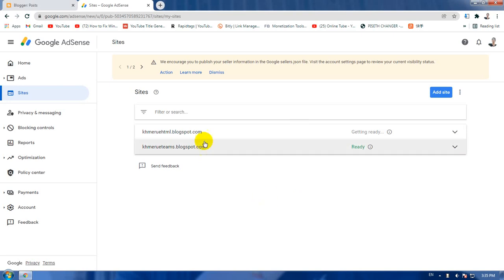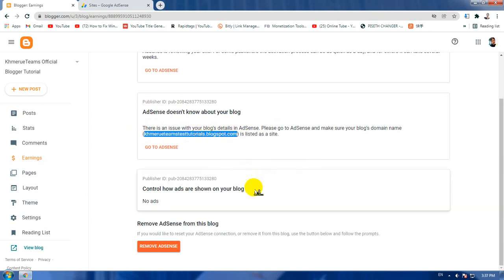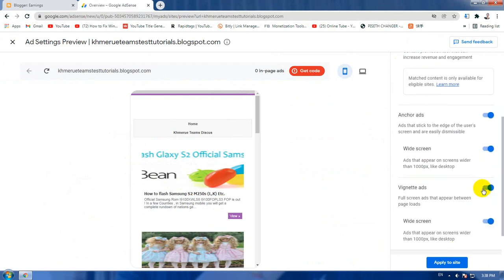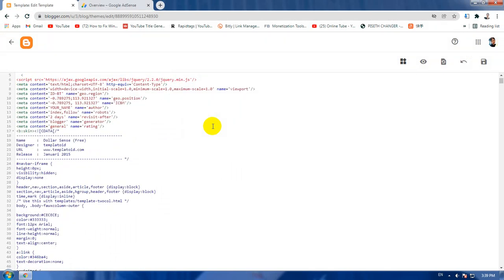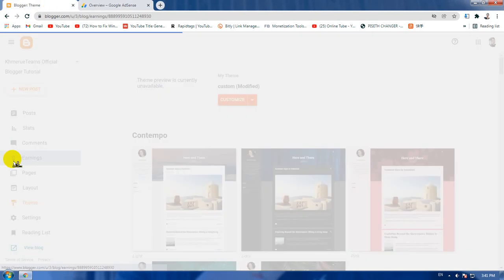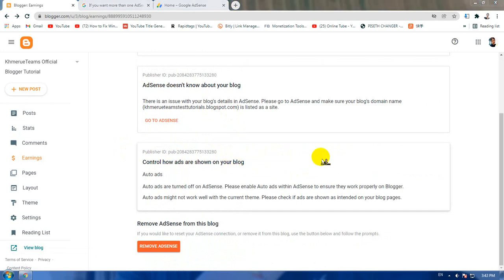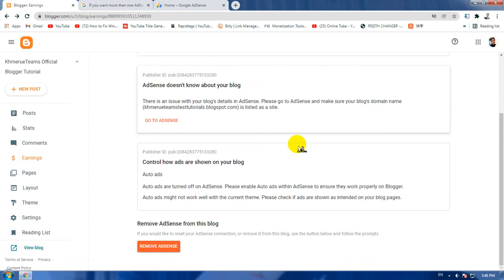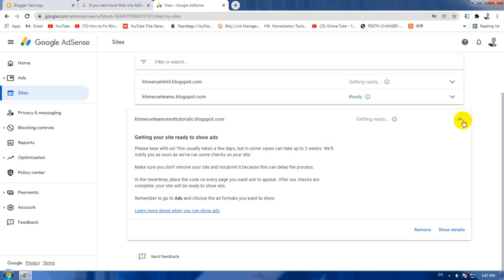Apply blogger to Adsense 2022 | How to connect Blogger to Adsense Account.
Easy way to apply your blogger blogspot to Google Adsense account for 2022. How to connect your blogger with Google Adsense Account and make money. How to make money on blogspot in 2022.

3-How to add Blogger to Yahoo Search and Bing Search Webmaster | Blogger and Yahoo Search Bing